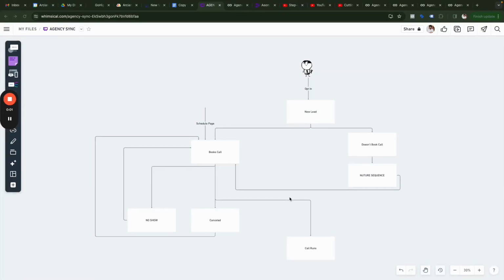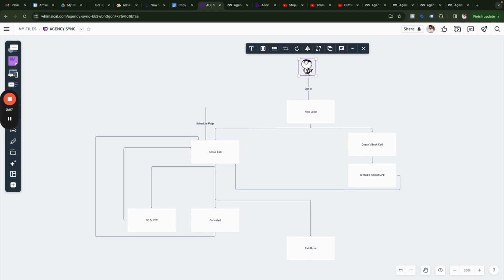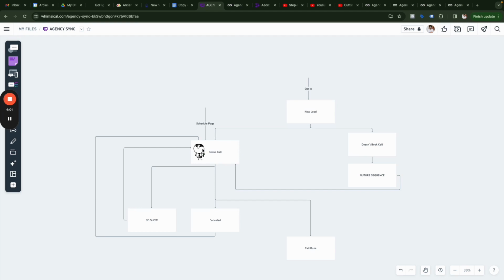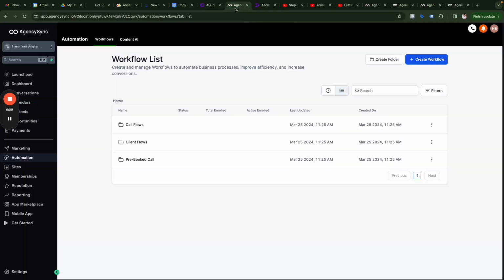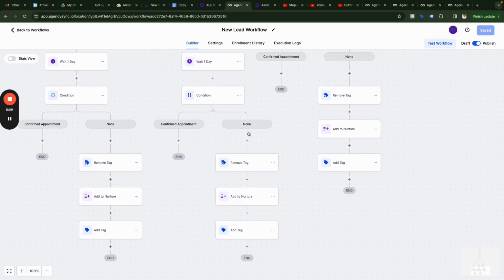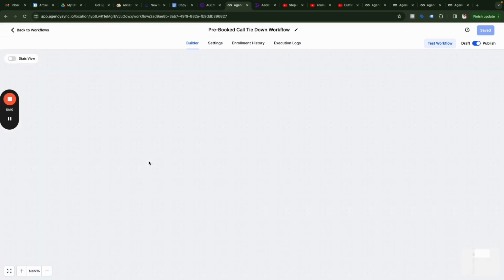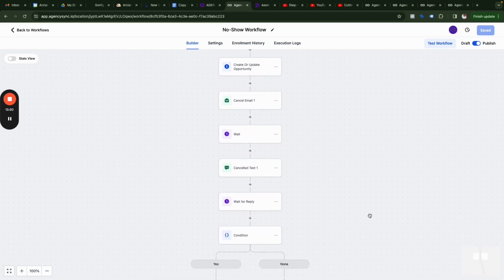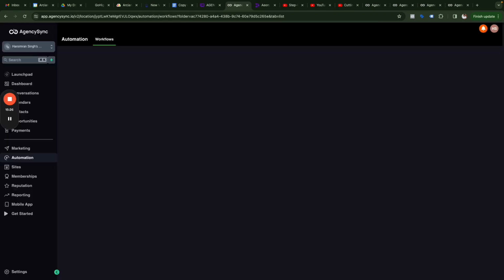Synthesys Automation Guide